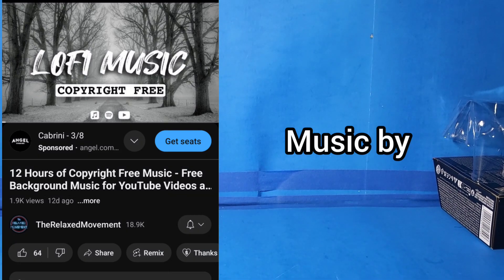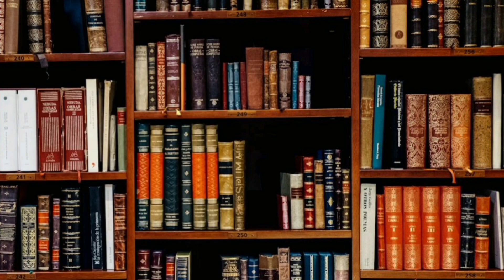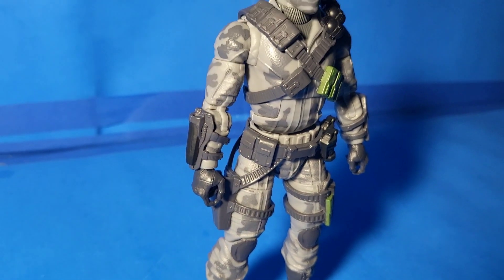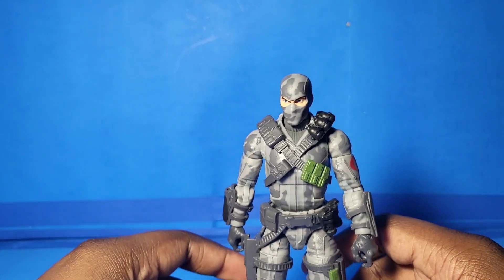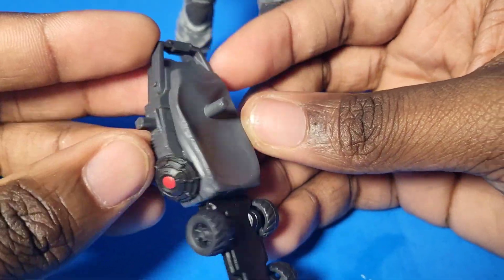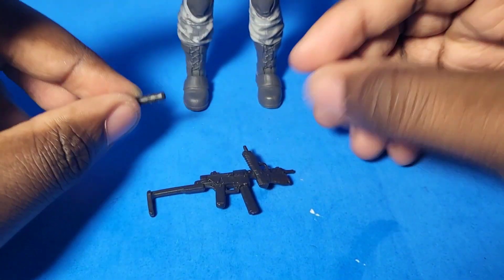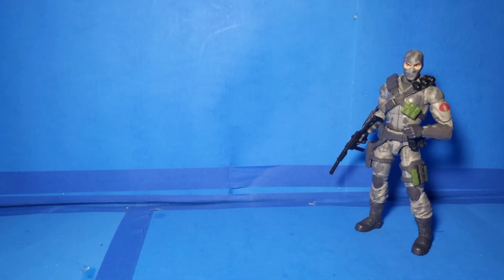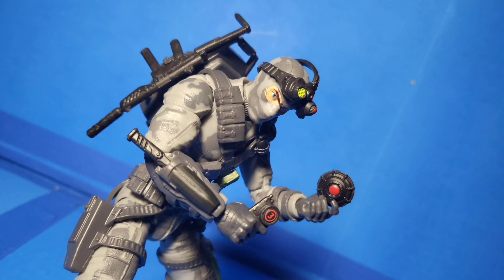GI Joe classified Firefly action figure review